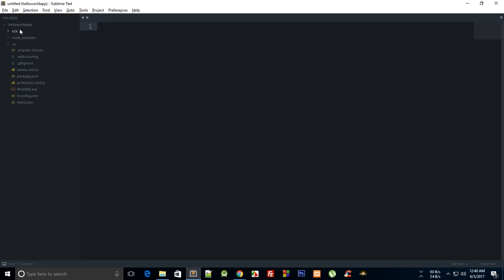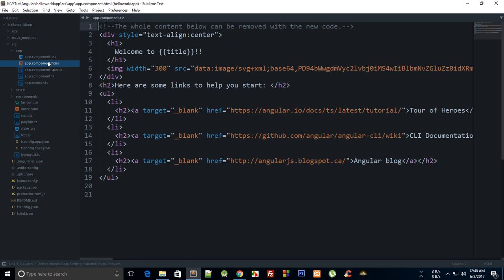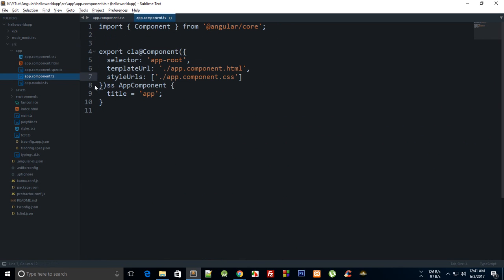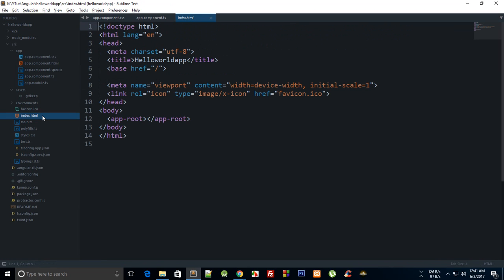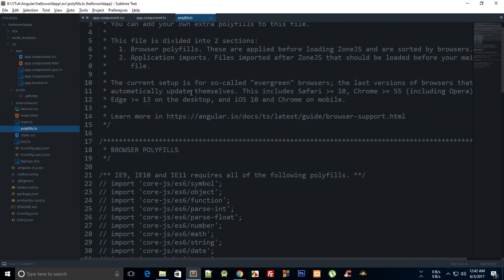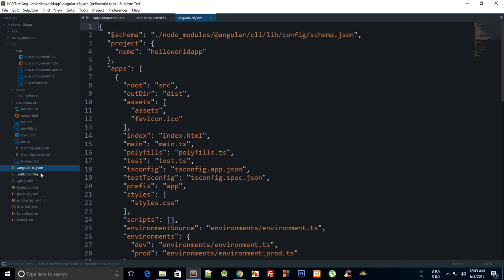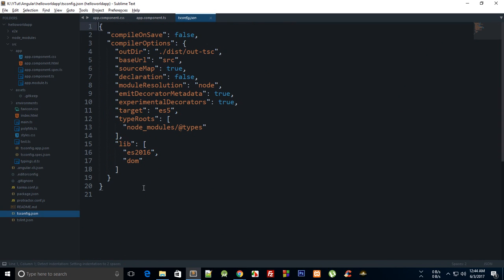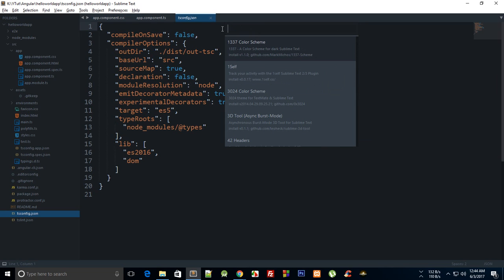Angular 4 Tutorial 3: Project Overview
Learn how Angular CLI sets up project and how to work with angular.